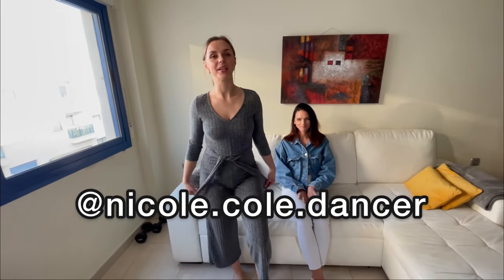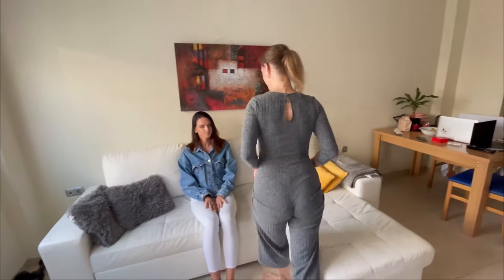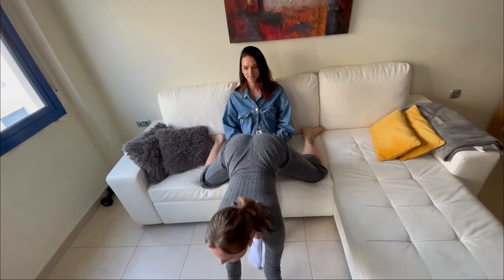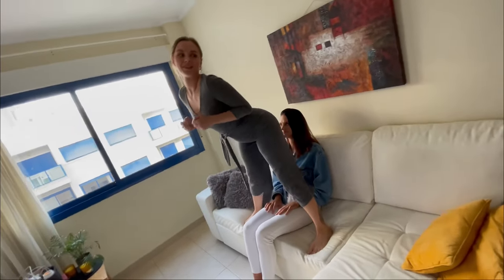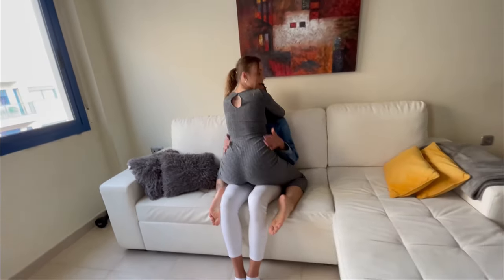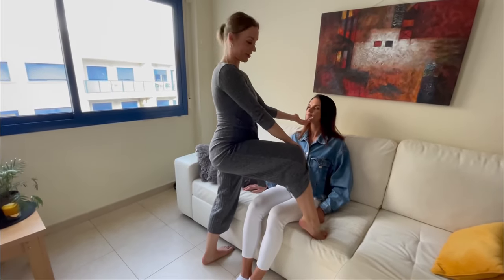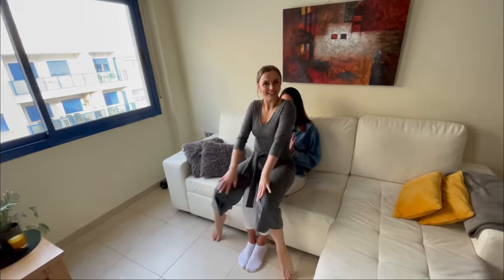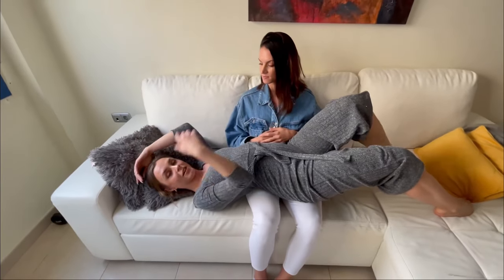10 Lapdance Moves On A Couch || Tutorial For Beginners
Hi there!

Love,
Nicole Cole